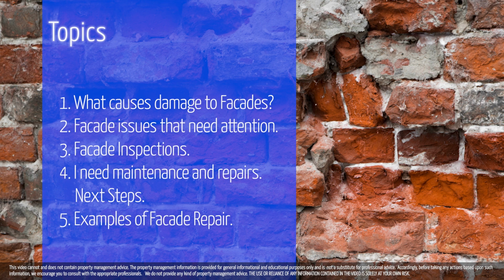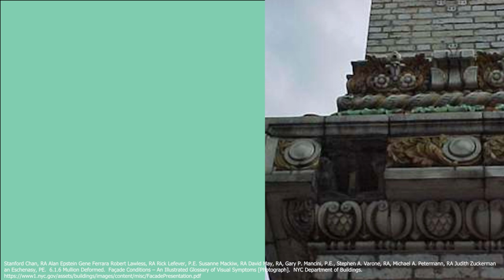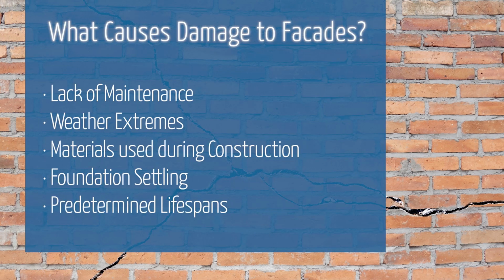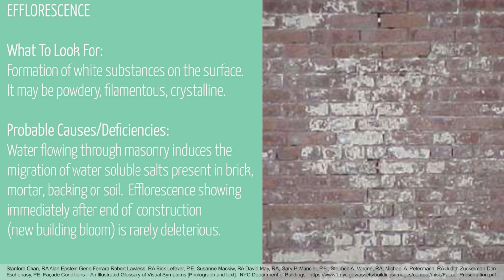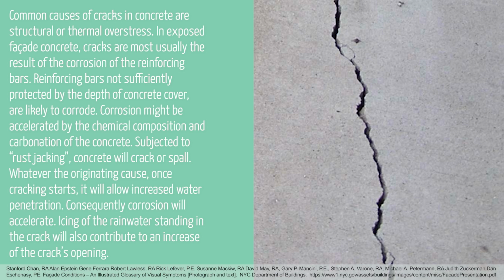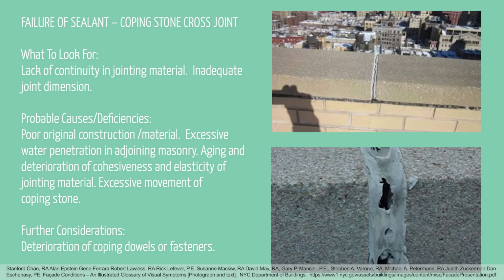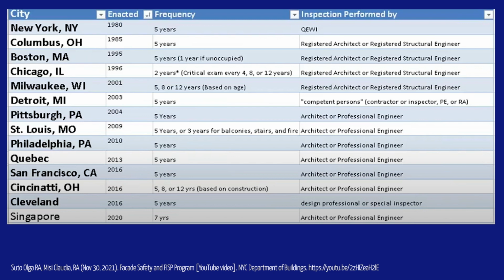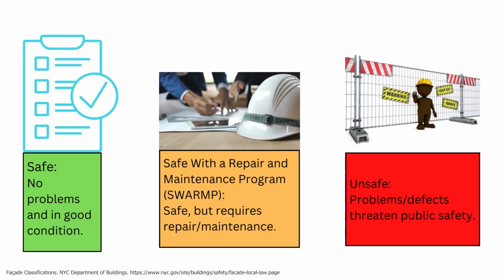Building Façade Maintenance Guide for Building Owners and Property Managers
What do Landlords, Property Managers and Facility Managers need to know about Building Façade Maintenance and Repair?

In this video a Property Manager from the New York City based Property Management company - Premises Guardian LLC will discuss Building Façade Maintenance Subjects such as:

1. What causes damage to the Building Envelope? What kind of deterioration should you pay attention to with your Exterior Cladding? Why does an Outward-Facing Wall Fail? What kind of problems should you pay attention to with your building façade?

2. Façade Inspections: Required City Maintenance and Repair and  Façade Ordinances.

• What is inspected during a Façade Inspection? Façade Survey?  Is there    a Façade Inspection Checklist?
• Goal of the inspection or survey.
• Who must conduct the inspection?
• Building Façade Condition Classifications

3. What should building owners, facility managers or property managers do if they suspect that the building needs Exterior Building Maintenance, Repairs, Preservation or rehabilitation?

4. Examples of façade Repair and Restoration.

It’s a Video for Building Owners, Property Managers and Facility Managers who want to learn what they need to pay attention to prevent Façade Deterioration in Commercial Buildings and avoid Façade Violations.  This could be Façade Maintenance for an Apartment Building, Office Building, Industrial Building, School, or Hospital.  The video will focus on Preventative Maintenance measures that should be taken and are part of our Building Maintenance Series. If you are interested in learning more about Proactive Preventative Maintenance for Commercial Buildings, please check our Building Maintenance Playlist.

Link for New York City Department of Buildings PDF entitled “Façade Conditions”.

Interested in our PROPERTY MANAGEMENT SERVICES?

If you’re a building owner in New York City, we would love to talk to you.

Don’t forget to sign up for our FREE workshops where you can meet us and your fellow NYC landlords.

The information provided by Premises Guardian LLC ("we," "us," or "our") in this video is for general informational purposes only. All information in the video is provided in good faith, however we make no representation or warranty of any kind, express or implied, regarding the accuracy, adequacy, validity, reliability, availability, or completeness of any information in the video. UNDER NO CIRCUMSTANCE SHALL WE HAVE ANY LIABILITY TO YOU FOR ANY LOSS OR DAMAGE OF ANY KIND INCURRED AS A RESULT OF THE USE OF THE VIDEO OR RELIANCE ON ANY INFORMATION PROVIDED IN THE VIDEO. YOUR USE OF THE VIDEO AND YOUR RELIANCE ON ANY INFORMATION ON THE VIDEO IS SOLELY AT YOUR OWN RISK.

The video may contain (or you may be sent through the video) links to other websites or content belonging to or originating from third parties or links to websites and features in banners or other advertising. Such external links are not investigated, monitored, or checked for accuracy, adequacy, validity, reliability, availability, or completeness by us. WE DO NOT WARRANT, ENDORSE, GUARANTEE, OR ASSUME RESPONSIBILITY FOR THE ACCURACY OR RELIABILITY OF ANY INFORMATION OFFERED BY THIRD-PARTY WEBSITES LINKED THROUGH THE VIDEO OR ANY WEBSITE OR FEATURE LINKED IN ANY BANNER OR OTHER ADVERTISING. WE WILL NOT BE A PARTY TO OR IN ANY WAY BE RESPONSIBLE FOR MONITORING ANY TRANSACTION BETWEEN YOU AND THIRD-PARTY PROVIDERS OF PRODUCTS OR SERVICES.